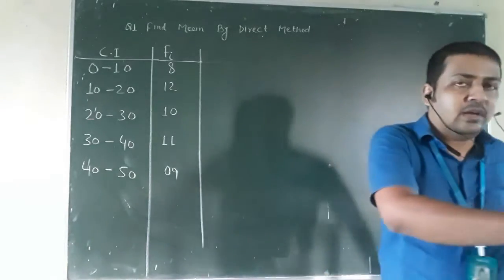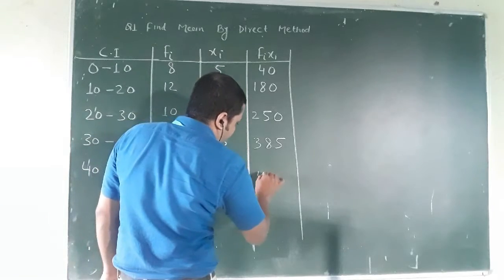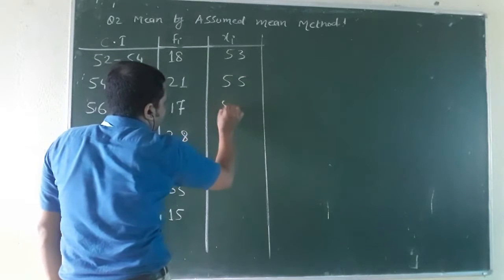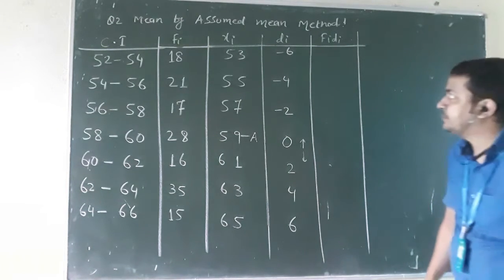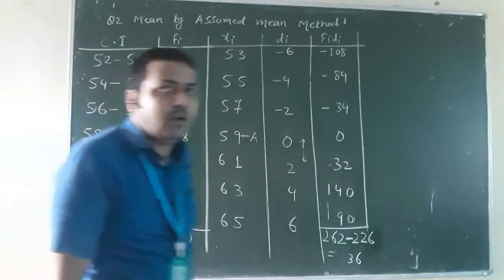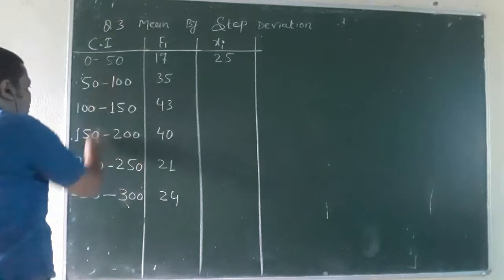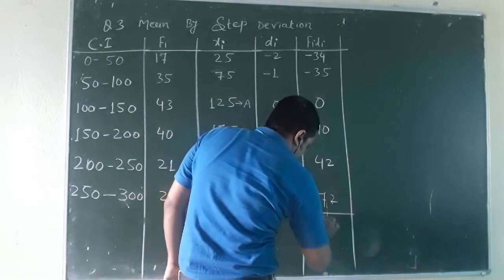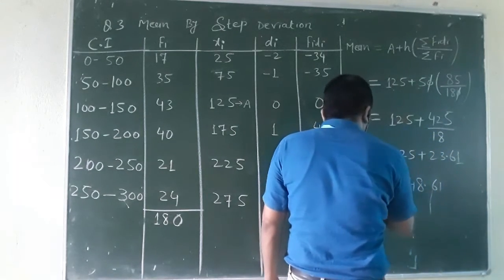Statistics, Part-2, Class - 10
Finding Mean by Direct Method, Assumed Mean Method, and Step Deviation Method